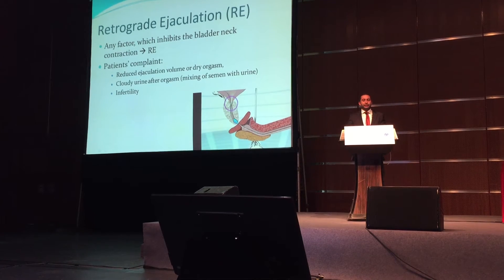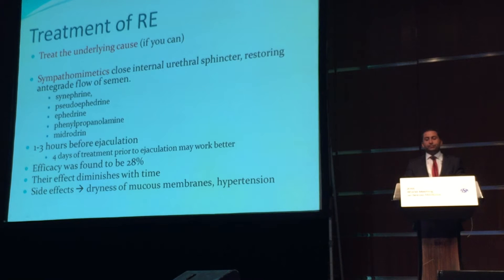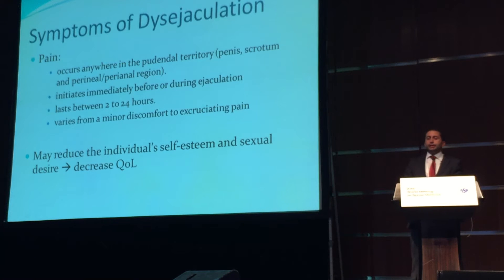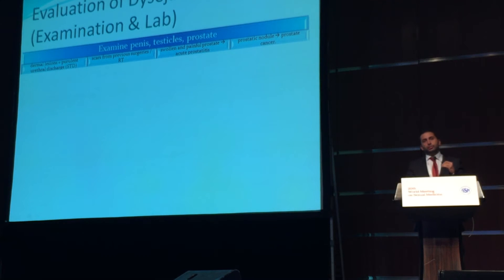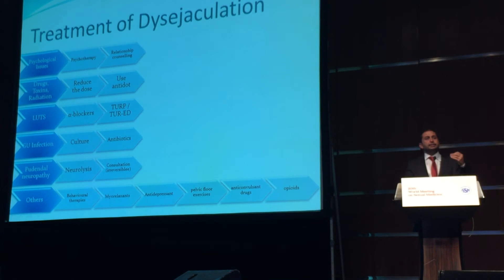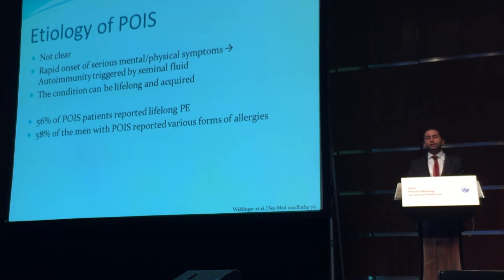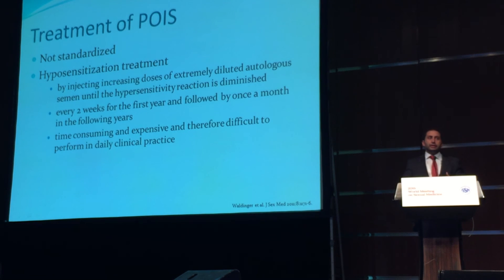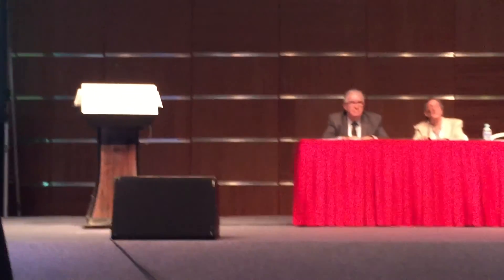Dr. Ege Can Şerefoğlu - Retrograde ejaculation, Dysejaculation, Postorgasmic Illness Syndrome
20th World Meeting on Sexual Medicine, Beijing, September, 2016 - Dr. Ege Can Şerefoğlu